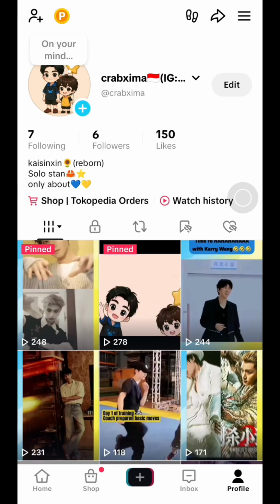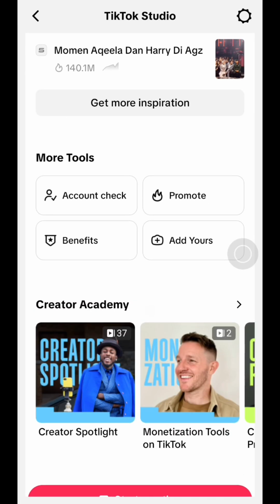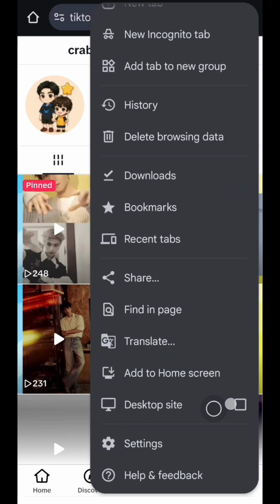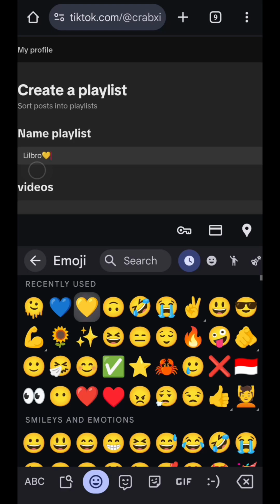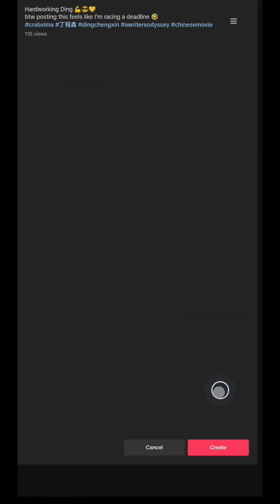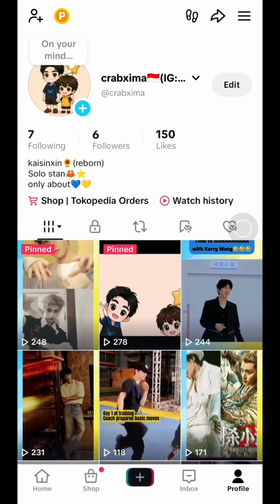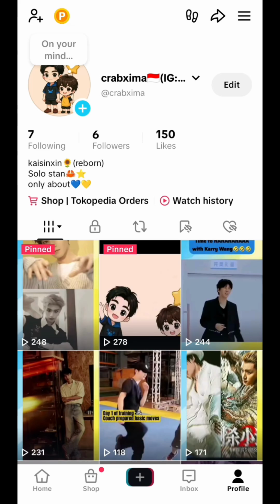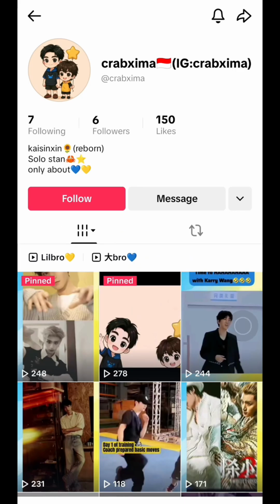How to Fix TikTok Playlist Not Showing 2025| Create Playlist Without 10K Followers(New Update Trick)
Can’t create a playlist on TikTok after the 2025 update? 😱 Don’t worry! In this tutorial, I’ll show you an easy trick to enable the playlist feature even if you don’t have 10K followers. Perfect for new accounts who want to organize content and grow faster on TikTok. Watch till the end for the full step-by-step guide! 🚀